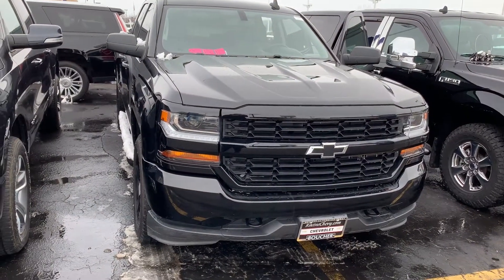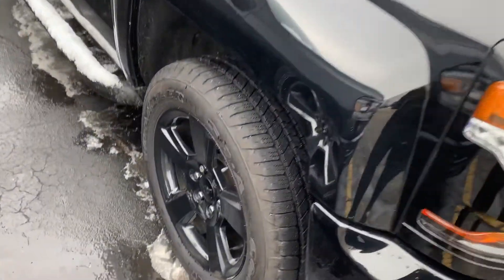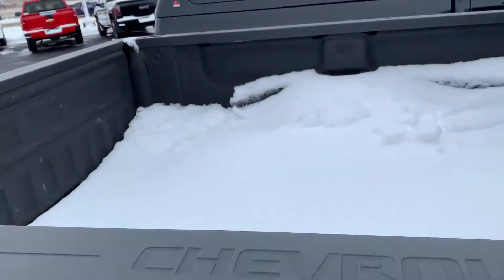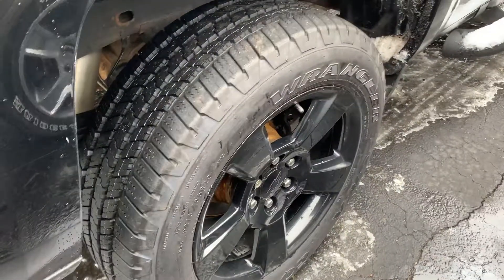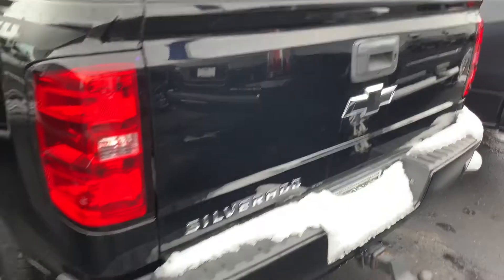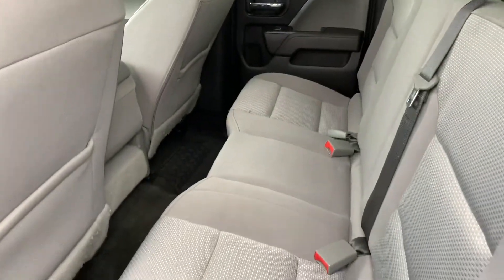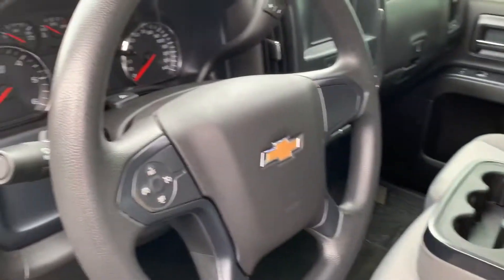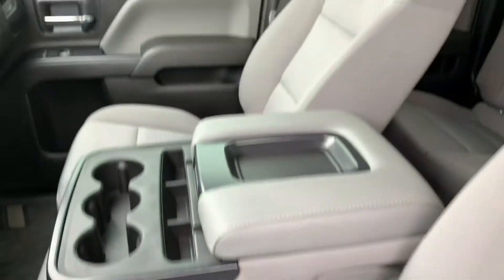2018 Chevy Silverado Custom (PC17575)